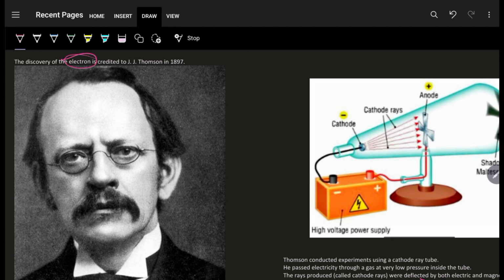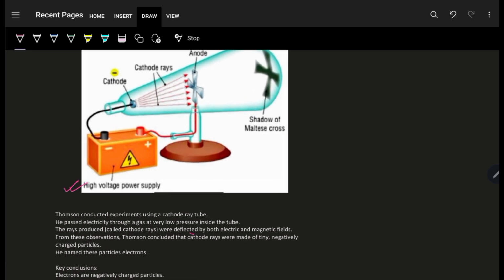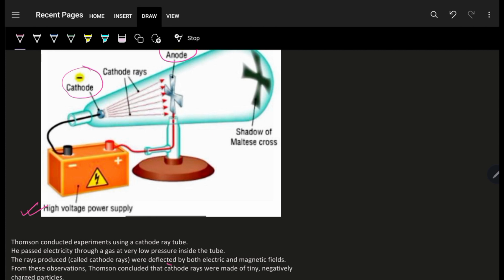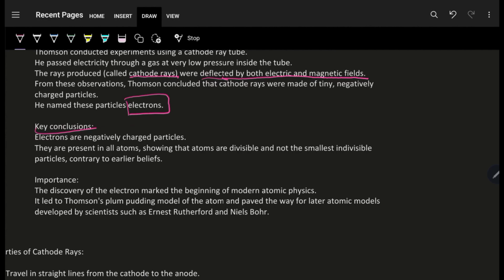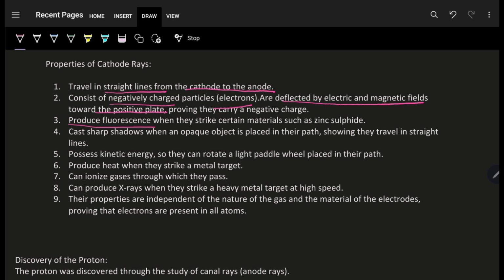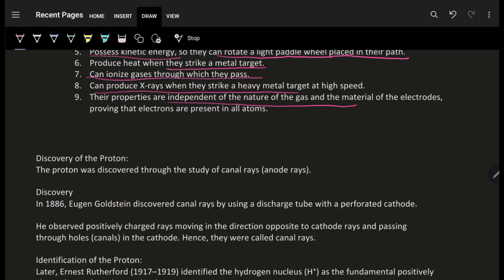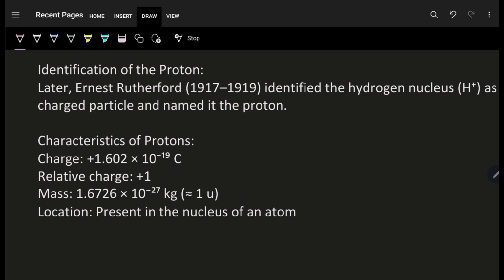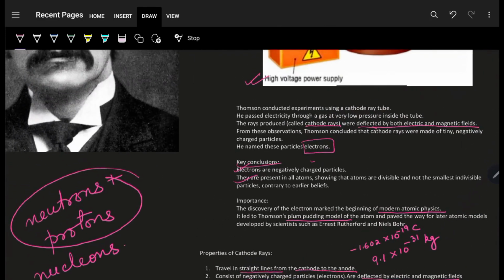👉 JOURNEY INSIDE THE ATOM | Discovery of Electrons & Protons | Class 9 Chemistry Chapter 8 (Part 1)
📚Welcome to Chapter 8: Journey Inside the Atom (Part 1) for Class 9 Chemistry! 🔬✨

​In this lecture, we explore the fundamental subatomic particles and the historic experiments behind the Discovery of Electrons and Protons.

​📌 Key Topics Covered:
​Cathode Ray Experiment: J.J. Thomson’s discovery of the electron.
​Canal Ray / Anode Ray Experiment: E. Goldstein’s discovery of the proton.
​Properties of Subatomic Particles: Mass, charge, and behavior in electric/magnetic fields.
​Limitations of Dalton’s Atomic Theory.